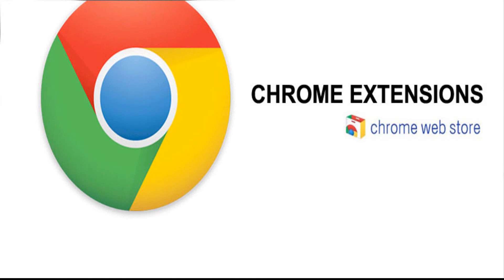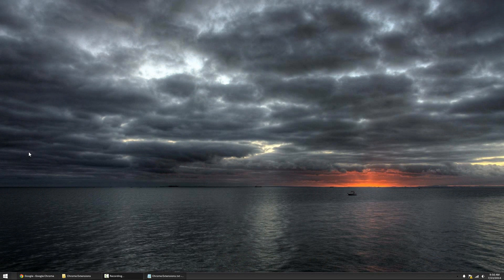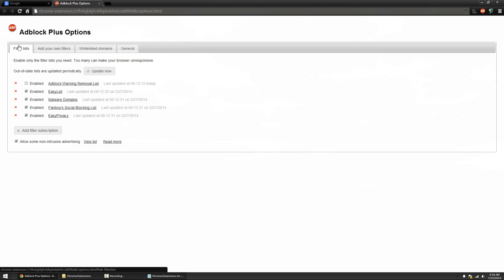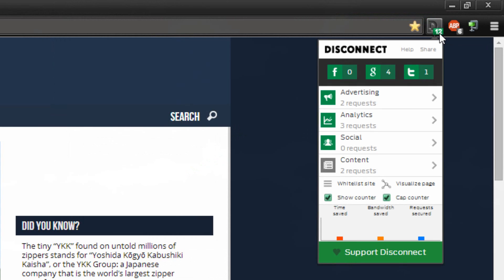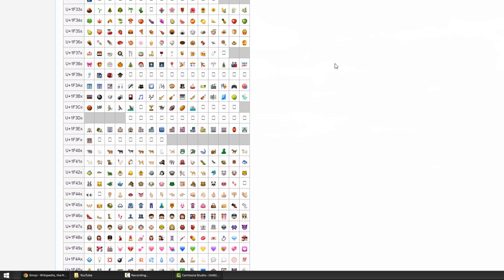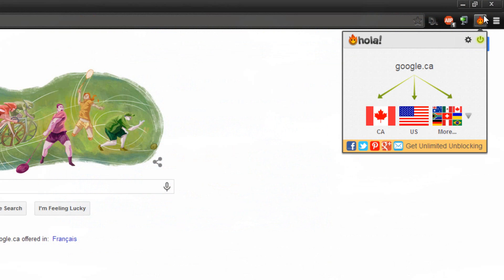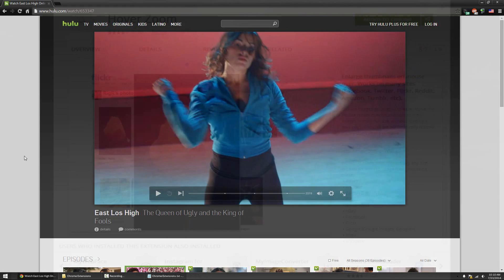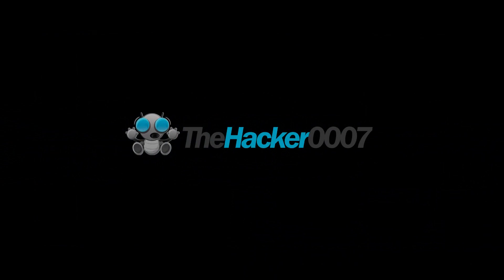Top 5 Google Chrome Extensions | 2014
THUMBS UP!